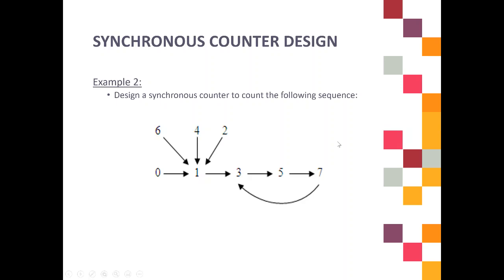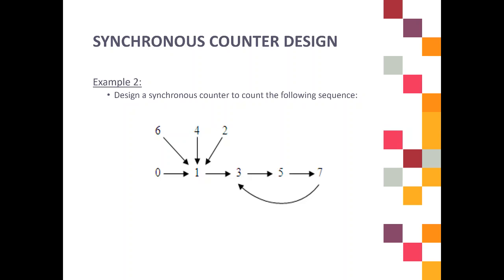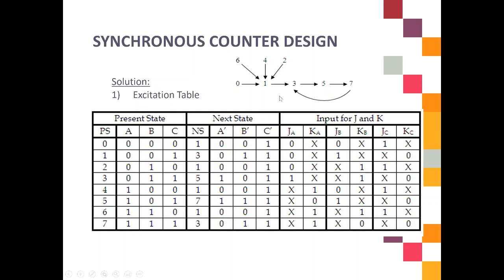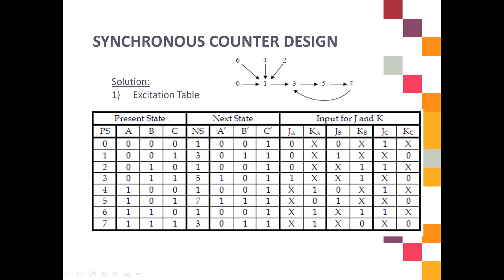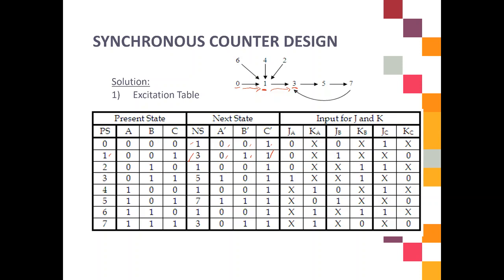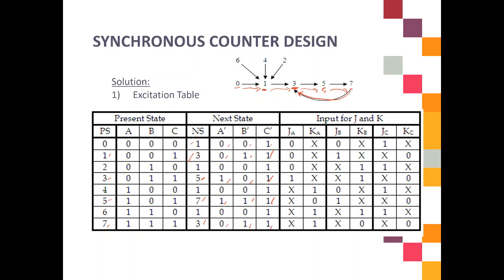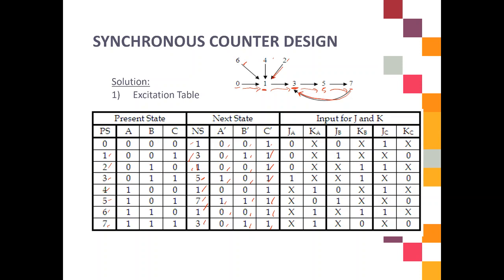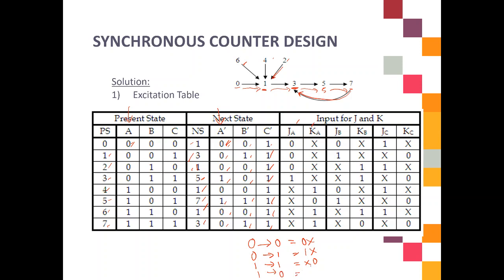5) Synchronous Counter Design - Example 2